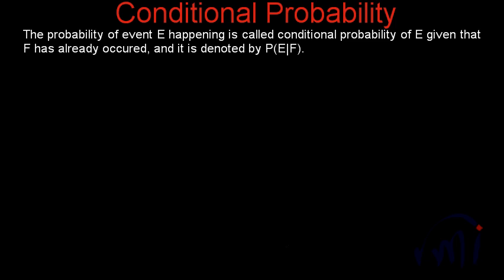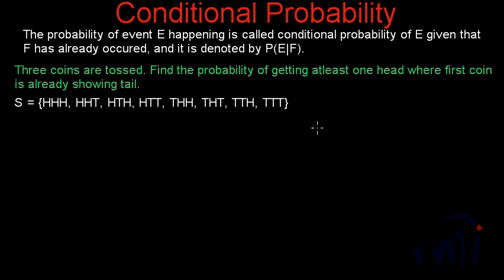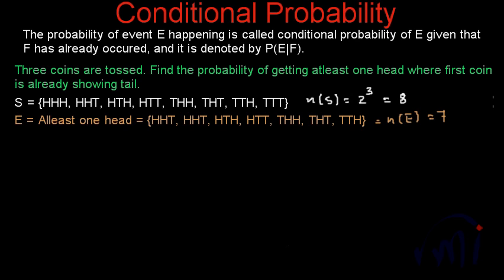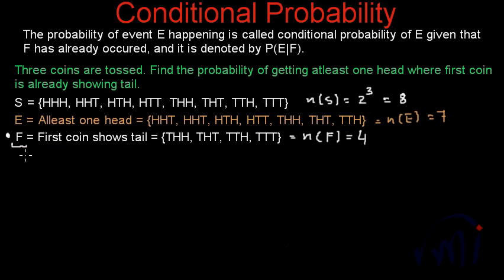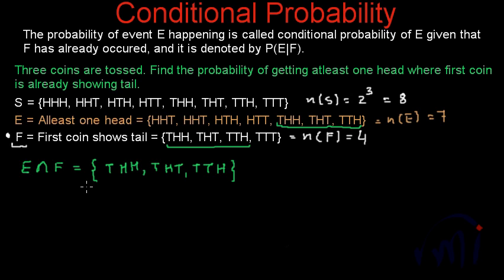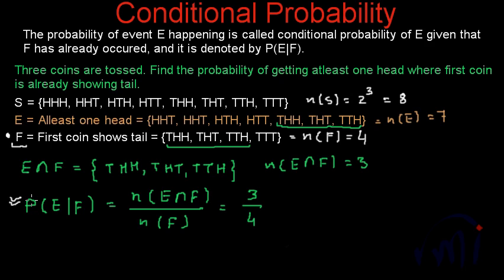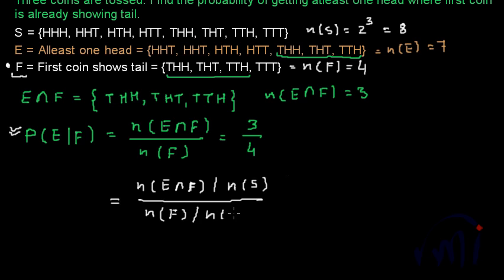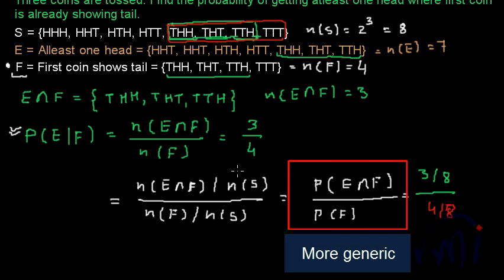Conditional Probability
Find  what is conditional probability? Probability of an event changes if the conditions of the experiment is changed. learn how to approach and calculate conditional probability.